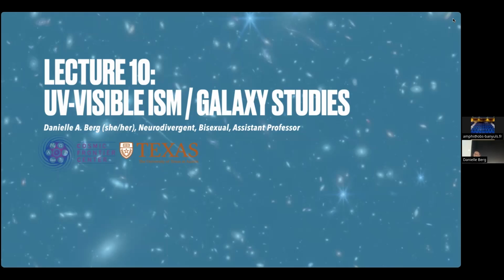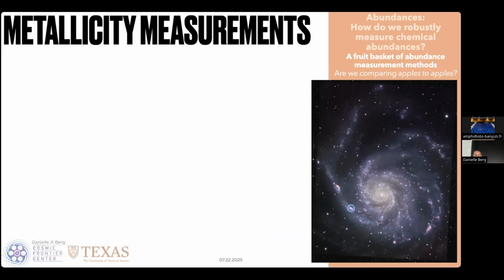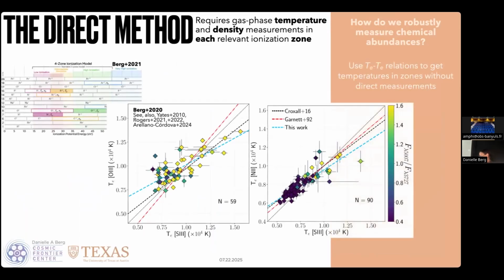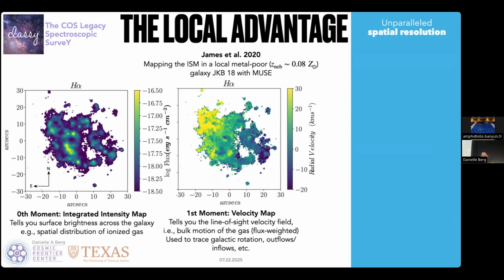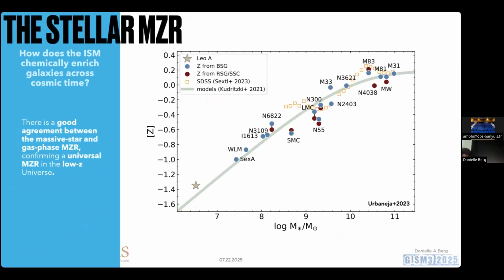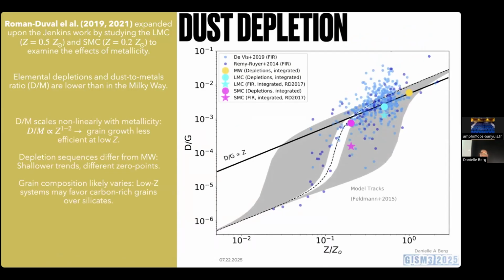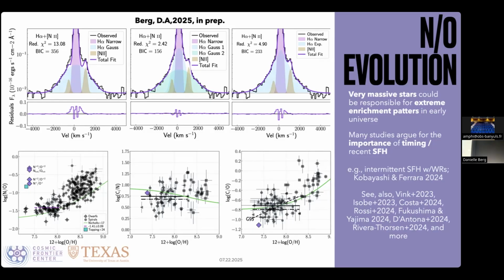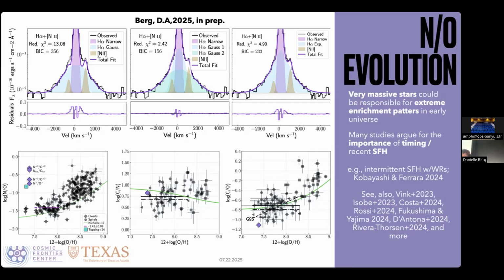GISM3 #12: Danielle Berg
Danielle Berg's lecture on "UV-MIR ISM/Galaxy Studies" during the third "InterStellar Medium of Galaxies" school (for details